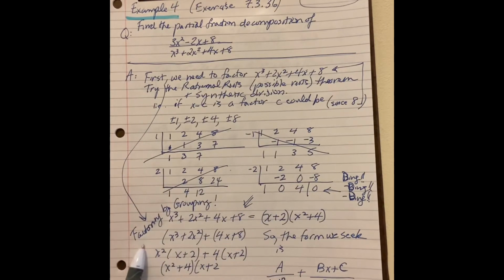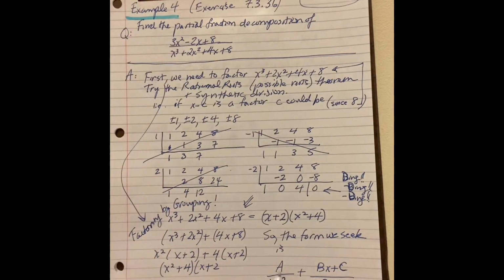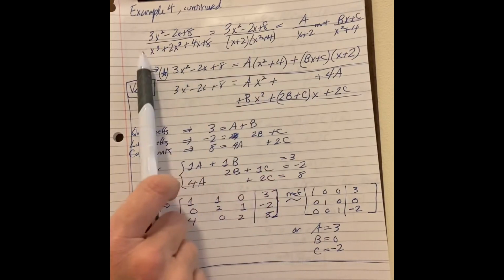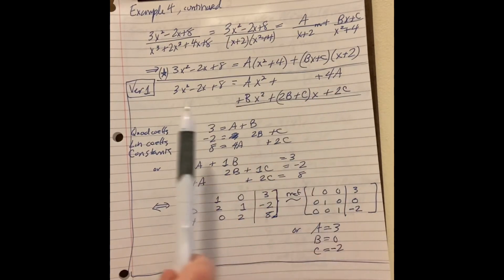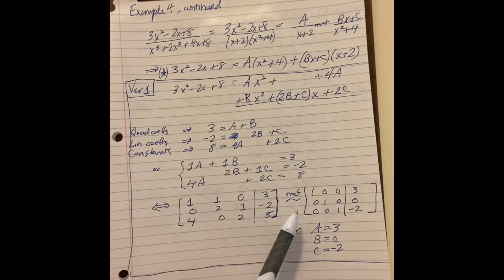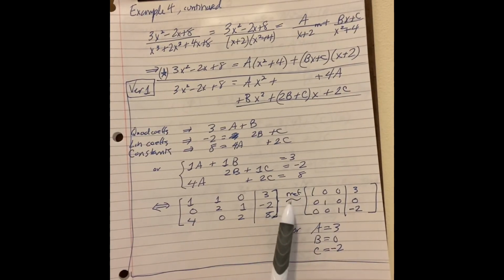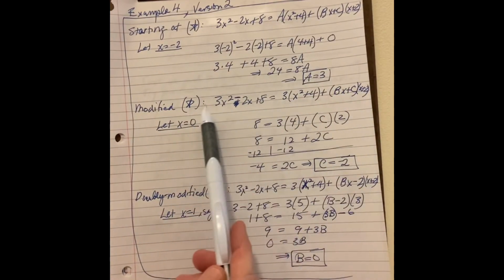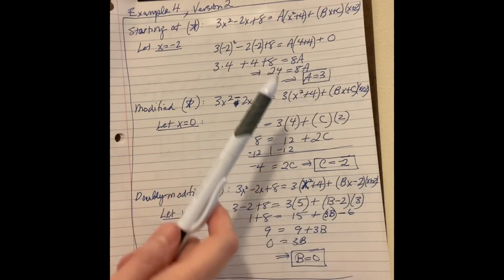Math 2412: Partial Fraction Decomposition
Here are 3 examples worked out, showing you some of the types of partial fraction problems you’ll need to solve in Calc 2 next year.  I also show a couple of techniques, good to know as some problems solve more easily in one technique than the other.